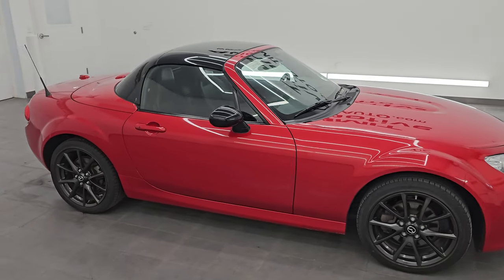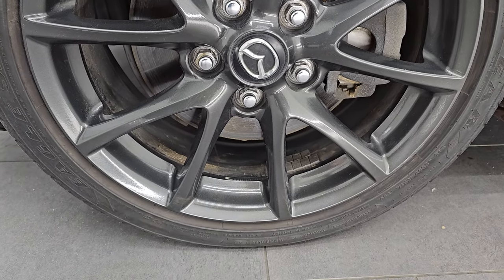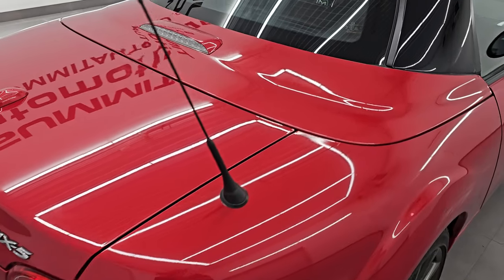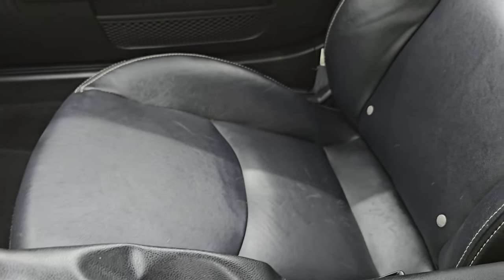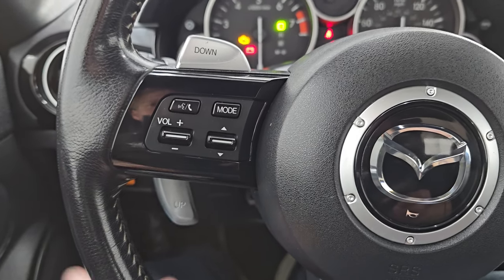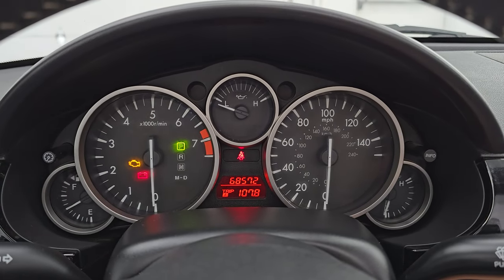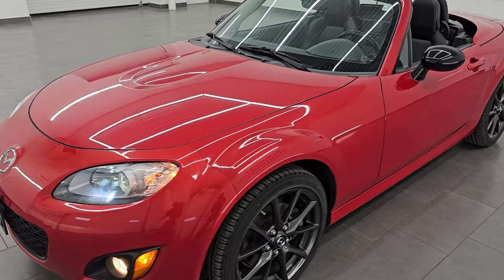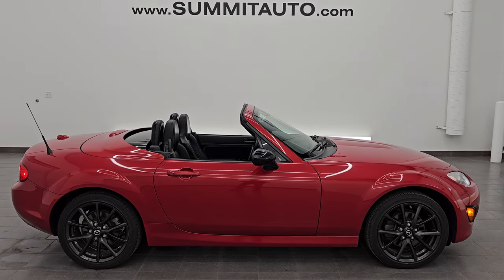2012 MAZDA MX-5 MIATA HARD TOP SPECIAL EDITION VELOCITY RED MICA 4K WALKAROUND 14595Z SOLD!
This 2012 MAZDA MX-5 MIATA HARD TOP CONVERTIBLE SPECIAL EDITION IN VELOCITY RED MICA FOR SALE IN FOND DU LAC OSHKOSH WISCONSIN 54935 is the vehicle we did walk around review of today.

Thank you for checking out this video of this 2012 MAZDA MX-5 MIATA HARD TOP CONVERTIBLE SPECIAL EDITION IN VELOCITY RED MICA FOR SALE IN FOND DU LAC OSHKOSH WISCONSIN 54935

STOCK: 14595Z
PRICE: $15,992
MILES: 68,543
MAKE: MAZDA
MODEL: MIATA
VIN: JM1NC2SF9C0223457
LOCATION: FOND DU LAC OSHKOSH WISCONSIN, 54937 TRUCKS ON 41

CLEAN TITLE HISTORY! CLEAN CARFAX!* 2.0 Liter DOHC I4 Engine, 158 Horsepower* Power Hard Top Hardtop Convertible* Special Edition* 6-Speed Automatic Transmission* Automatic Transmission Center Console Shifter* Rear Wheel Drive RWD 4x2 Two Wheel Drive* Dual Rear Exhaust* Driver Seat Height Adjuster* Dual Heated Seats* Non Smoker* Black Ebony Leather Seats* Bucket Seats* Power Mirrors* Electronic Stability Control Traction Control ESC* Goodyear Eagle All Season 205/45 R17 Tires* Painted Alloy Rims Premium Wheels* Fog Lights* HID High Intensity Discharge Headlights* Chrome Tipped Exhaust* AM / FM Radio Tuner* Sirius/XM Satellite Radio Capabilities Sirius / XM* 6 Disc in-dash CD Changer CD Player* Bose Premium Audio Sound System* Bluetooth, Hands-Free Phone Controls Blue Tooth* Auxiliary MP3 Jack Portable Audio Connection* Keyless Entry System* Rear Window Defroster* Driver and Passenger Front Air Bags* Side Curtain Air Bags SRS Safety Restraint System* Multi-Function Steering Wheel Controls* Homelink System with Three Programmable Buttons for Garage Doors, Lighting Systems & Security Systems* Mileage Display* Outside Temperature Display* Factory Floormats* Black Dash Trim* Air Conditioning AC* Cruise Control* Power Locks* Power Windows* Tilt Steering Wheel* Velocity Red MicaCLEAN AUTOCHECK! Very very clean inside and out! This is one of the sharpest 2012 Mazda MX-5 convertable Miata cars on our lot! Make your move before for this super clean ride is gone!*